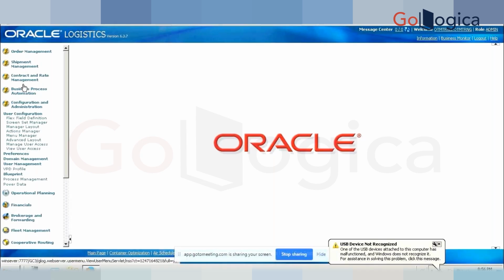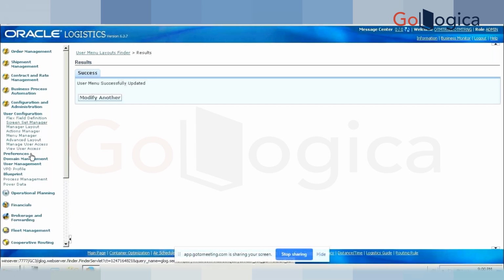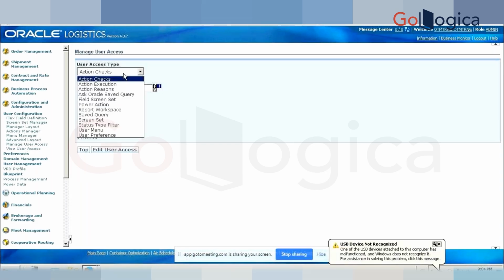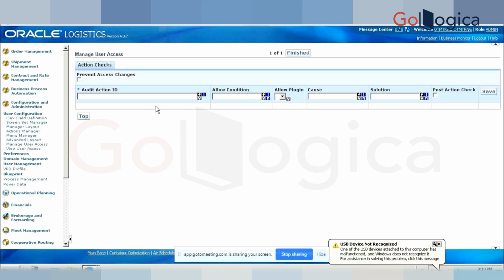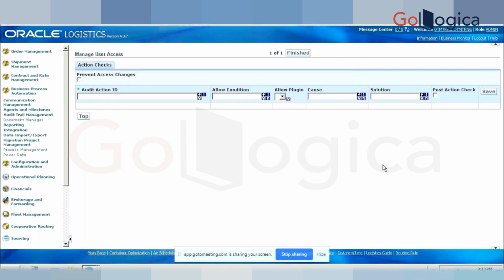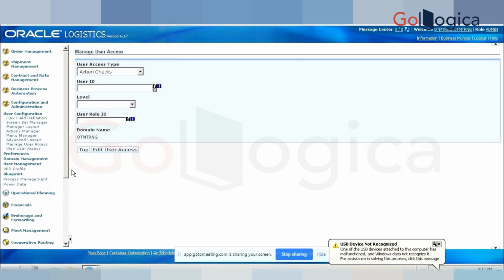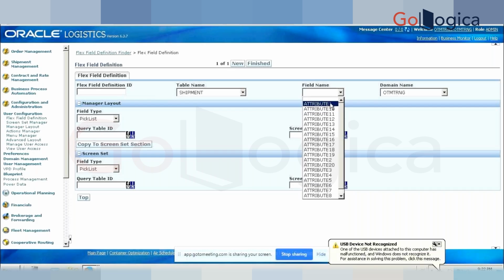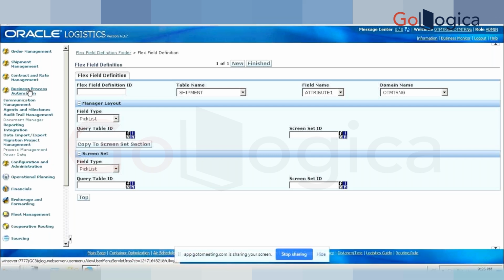How to Create Menu and Manage User Access in Oracle OTM | GoLogica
Learn step-by-step how to create custom menus and manage user access in Oracle Transportation Management (OTM). This tutorial covers using the Menu Manager to design menus, assign links and groups, and control access by user or role. Perfect for OTM admins aiming to optimize user interface and permissions.